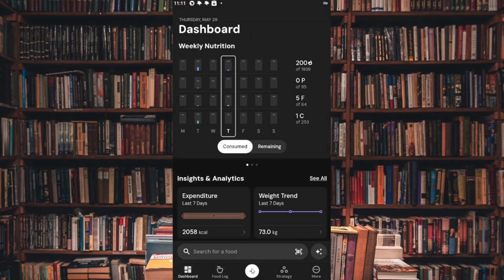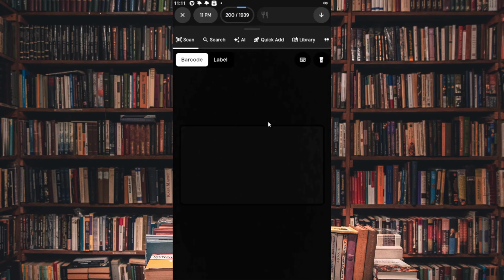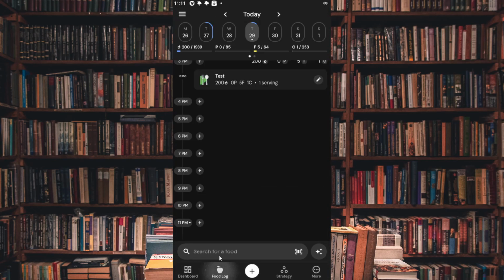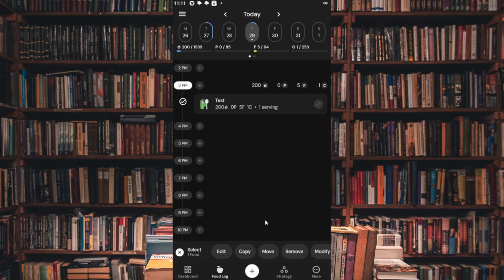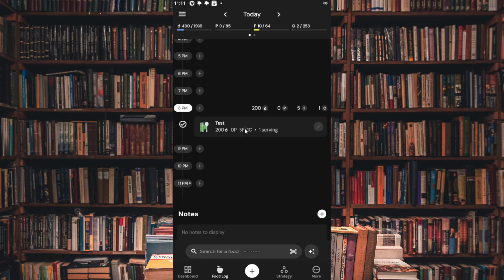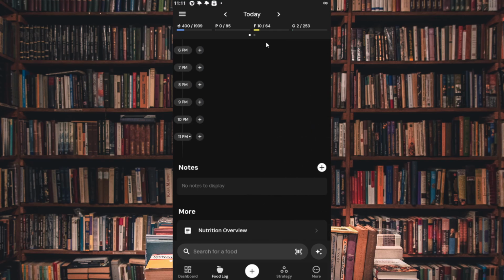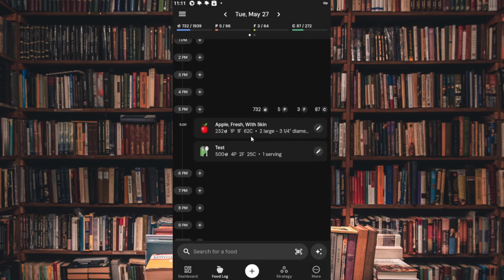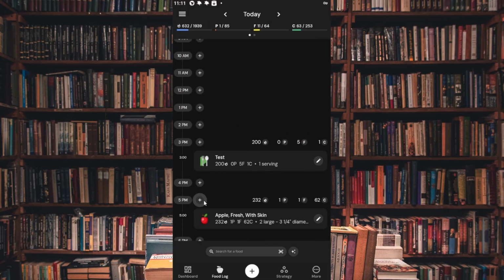How To Log Meals Faster in MacroFactor Tutorial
Today we talk about log meals faster in macrofactor,macrofactor vs myfitnesspal,macrofactor,calorie tracker app